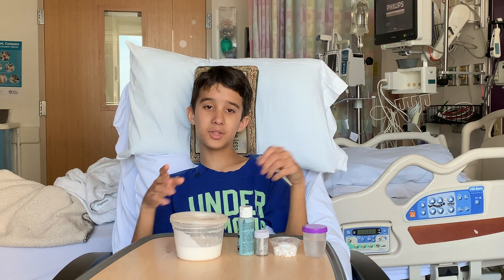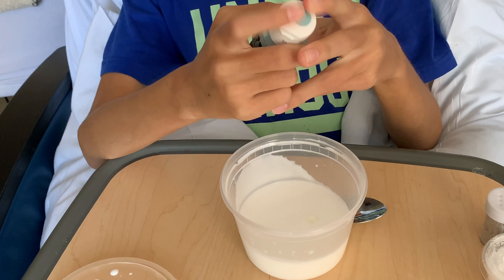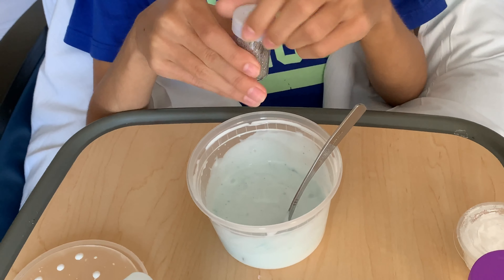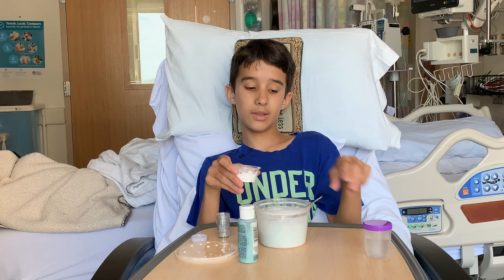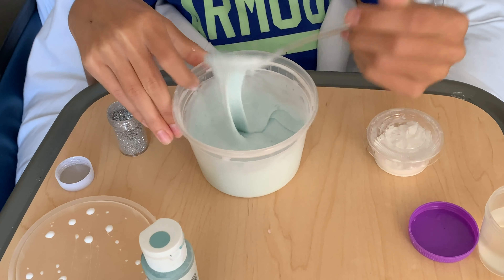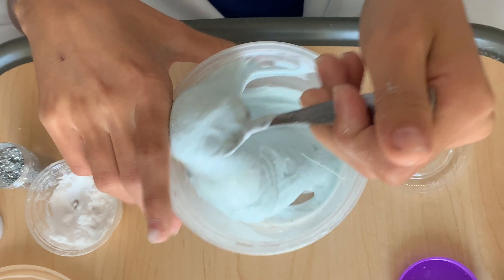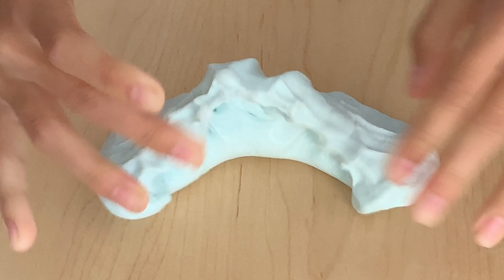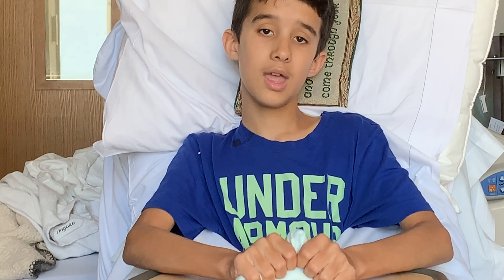Making Slime in a HOSPITAL...